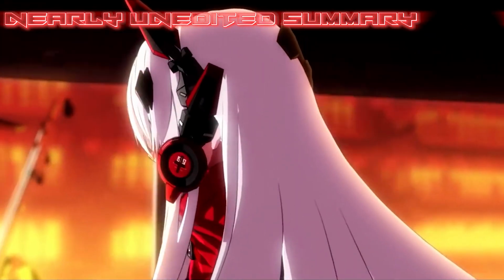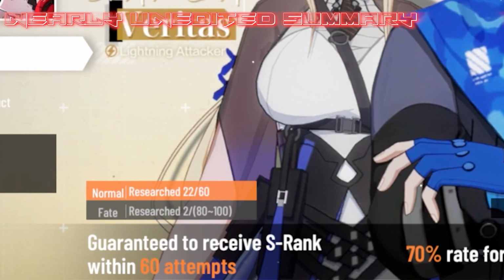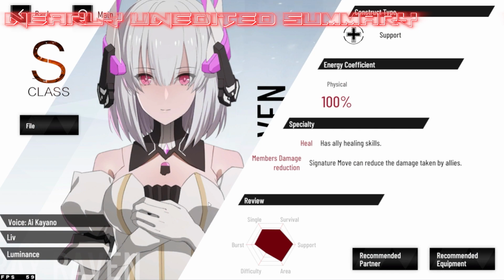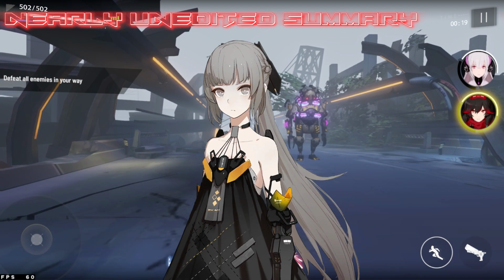PUNISHING: GRAY RAVEN | Certainly Correct®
Sup, Commandants!
I hope u enjoyed the video, if so.. let me know it by smacking Roland back to Roblox!
I'd really like to thank Kuro Games for publishing this amazing game into the Global area!
Love ya Kuro Games!!

This is the end of the description :)